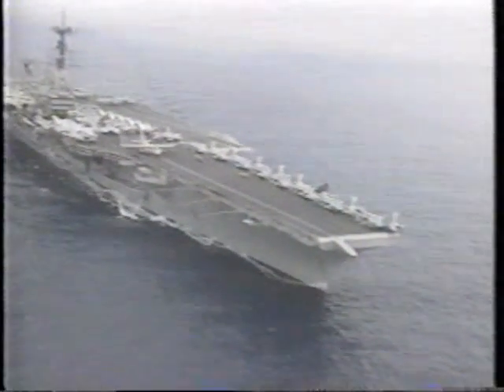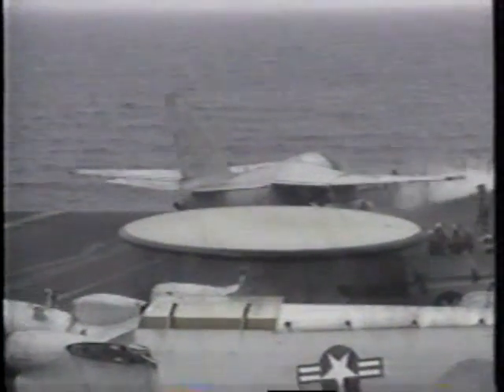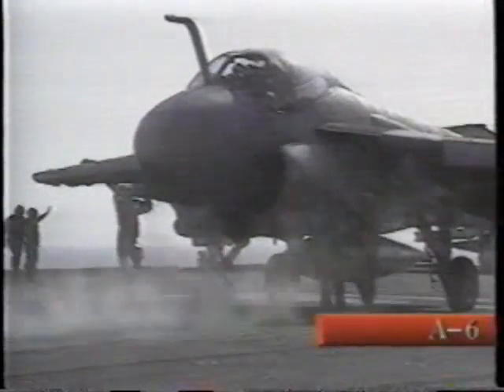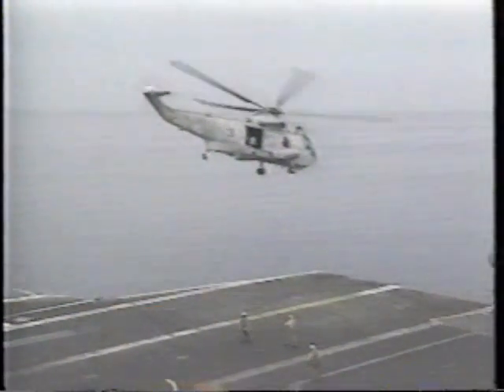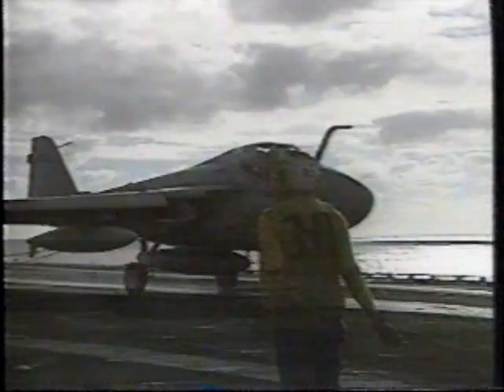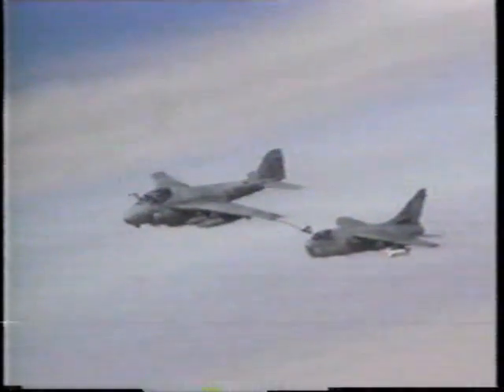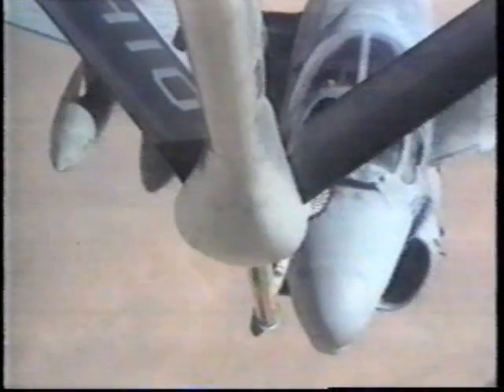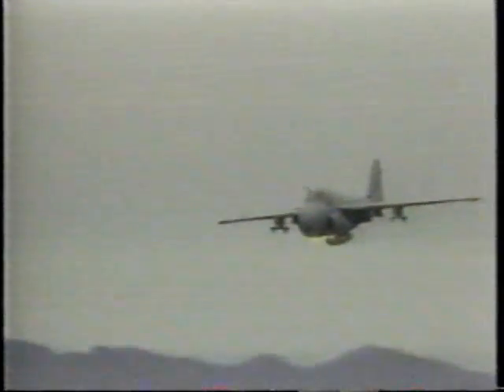My life (EASE) on Aircraft Carrier USN 1988/89